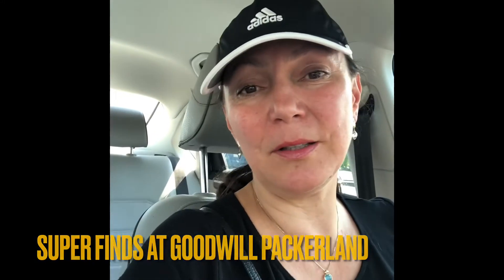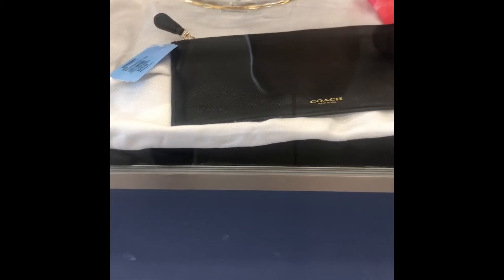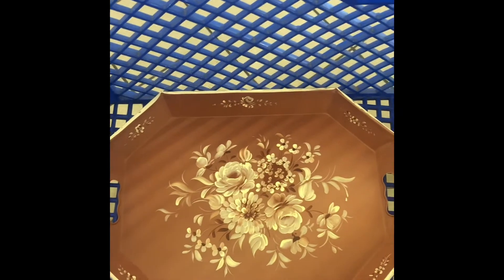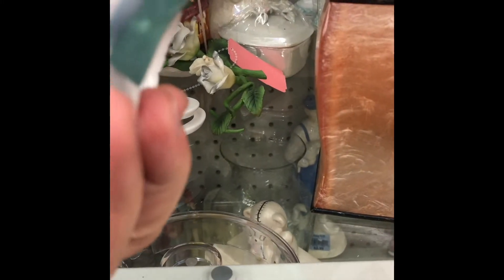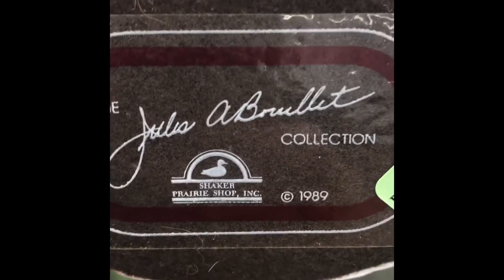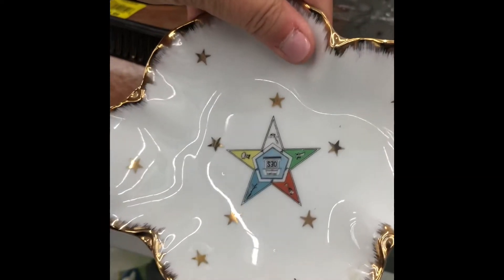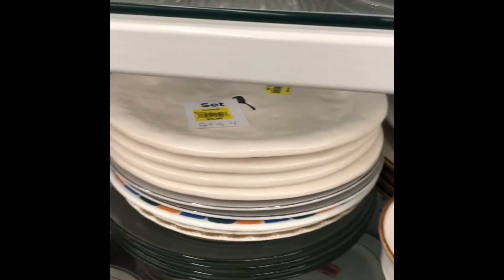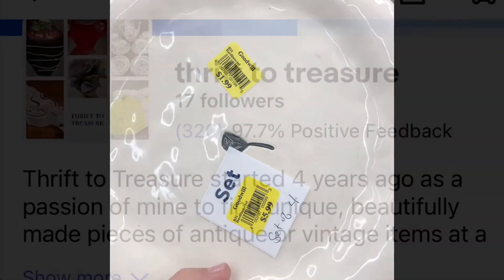SURPRISE Goodwill ROAD TRIP To Green Bay, WI made me $600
Thrift with me in Green Bay WI Goodwill where I found plates for $2 that I flipped for $300 on eBay. I decided to surprise my sister and drive from Chicago to visit her. Made a trip there to the local Goodwill and Scored big!! Set of wine glasses I found for $14.99 sold for $200!!